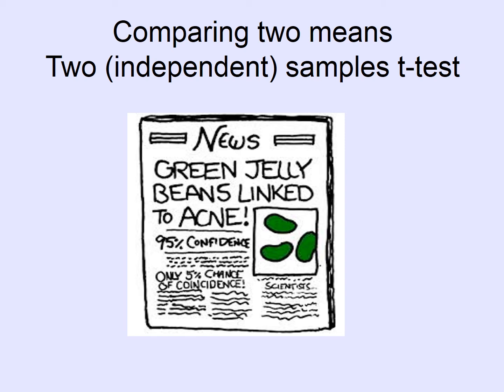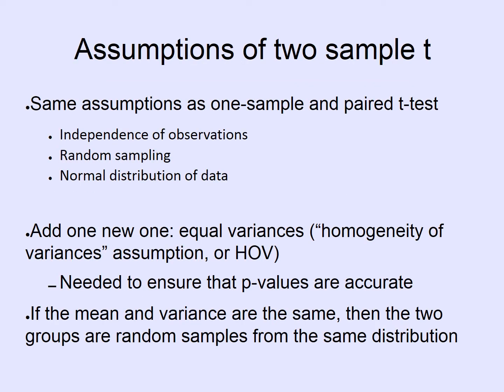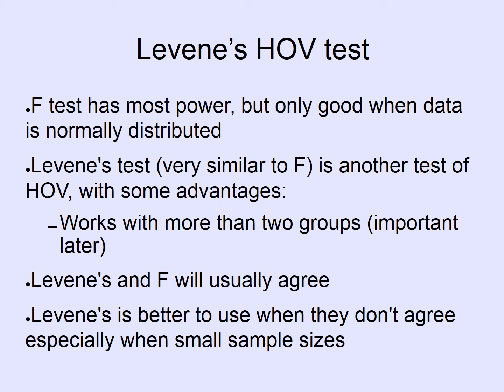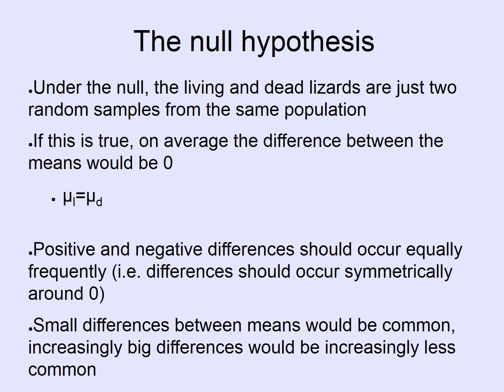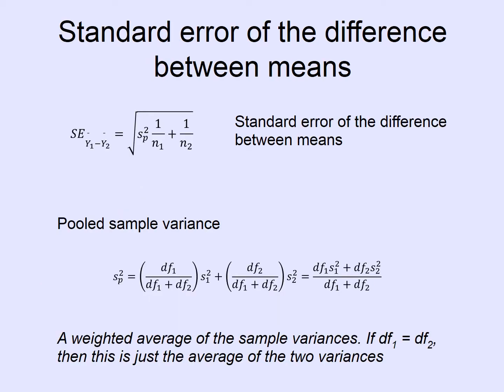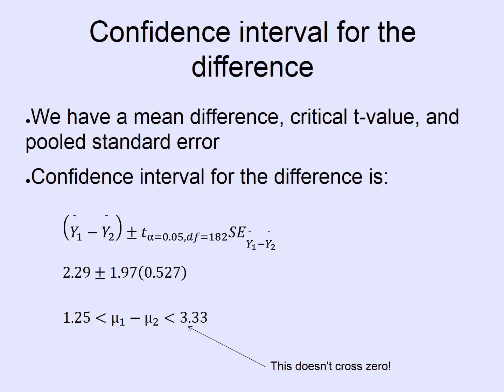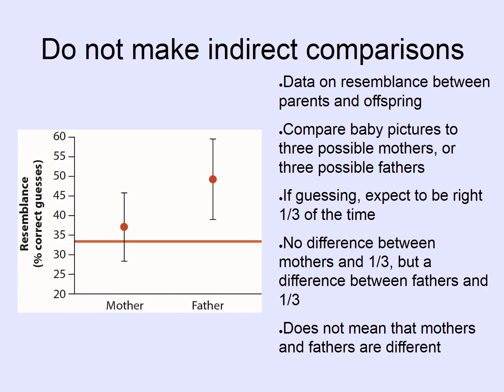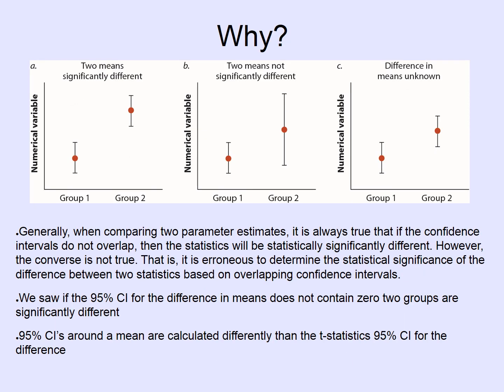two sample t test